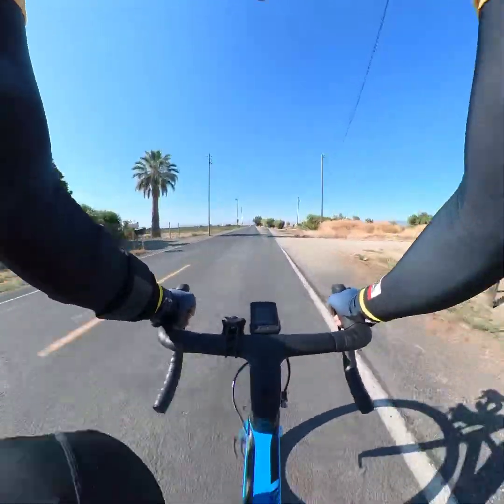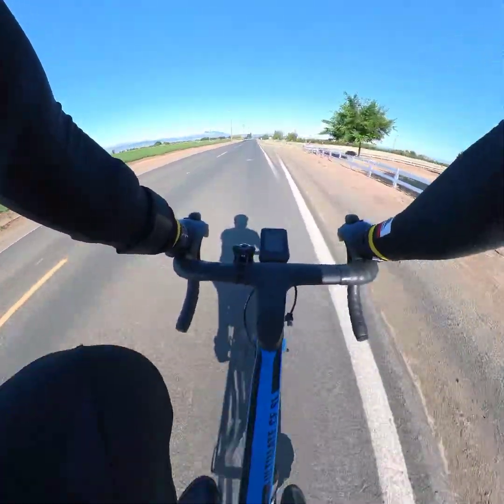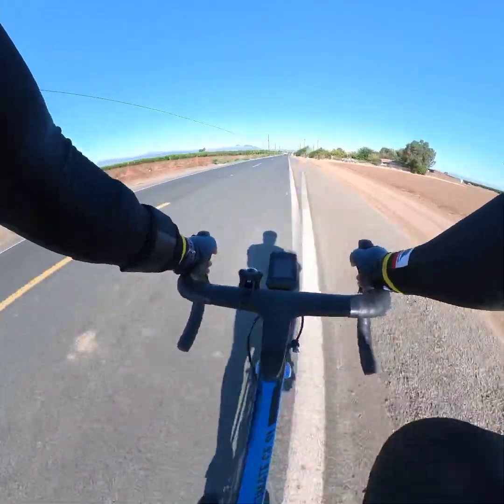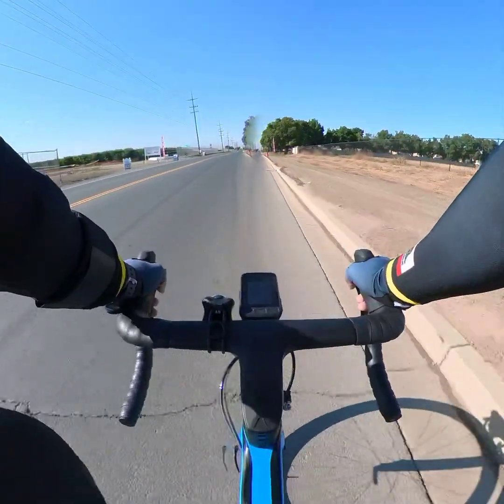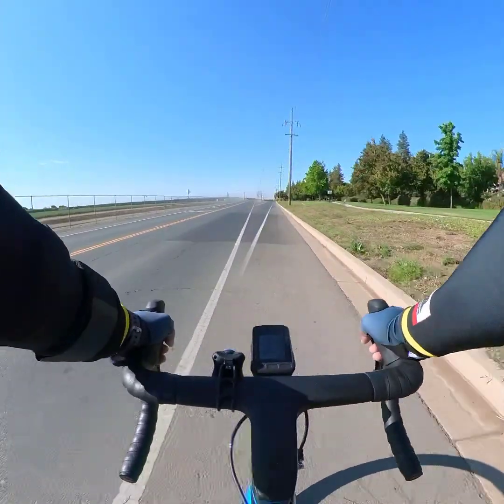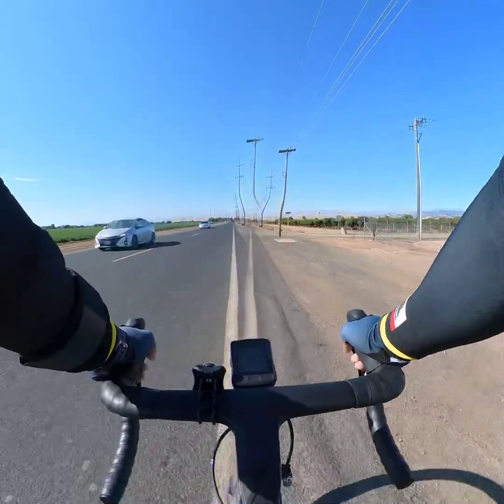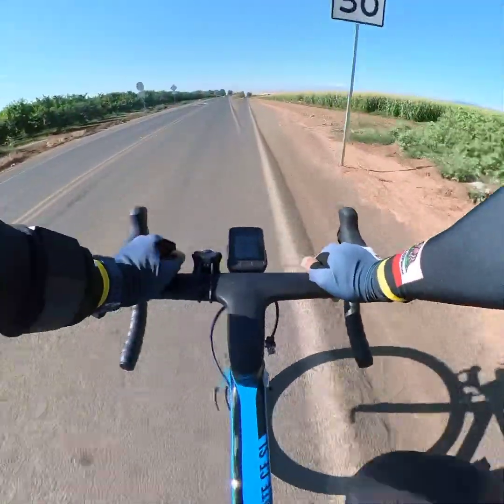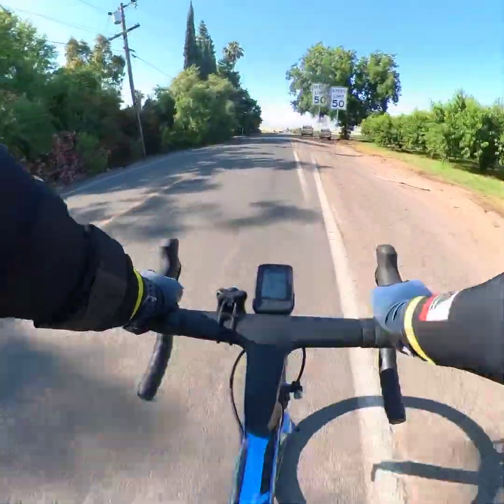PINOYCYKLi3t Sunday Bike Ride Vlog! Canyon Ultimate CF SL Test Ride, Oakley, California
Episode 1 of 5. June 25, 2023
2021 Canyon Ultimate CF SL Test Ride!